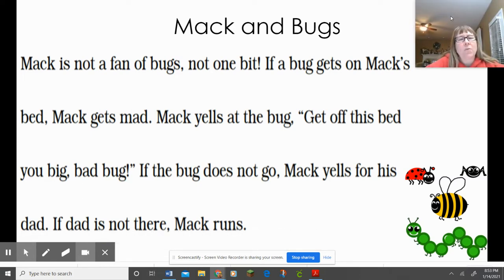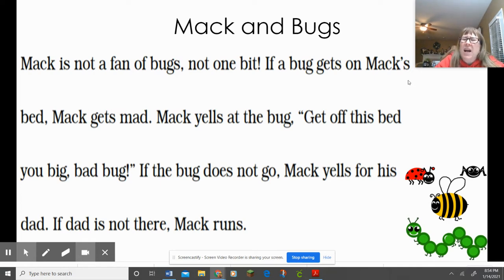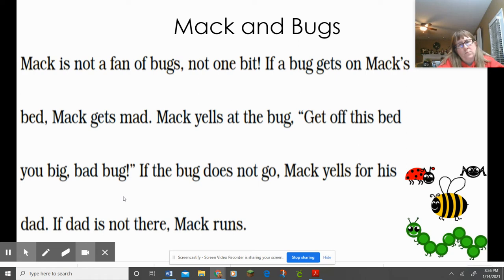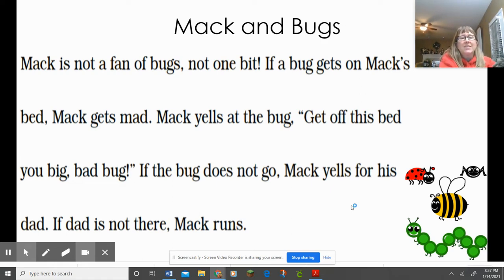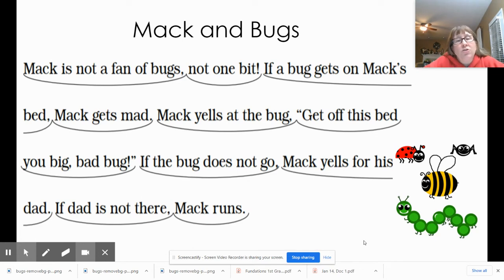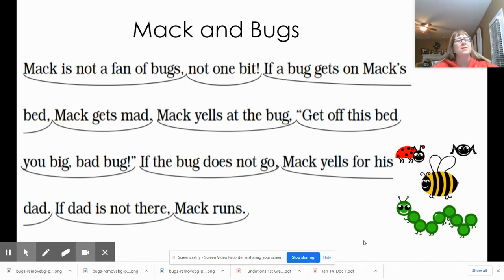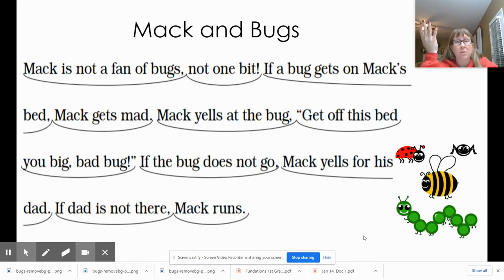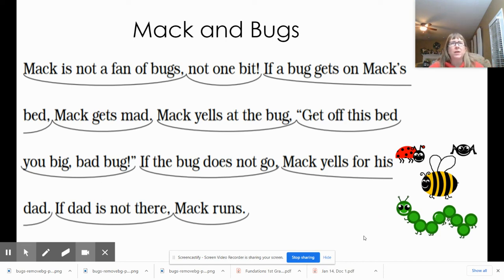Fundations Unit 6 Week 1 Day 5 Story Time